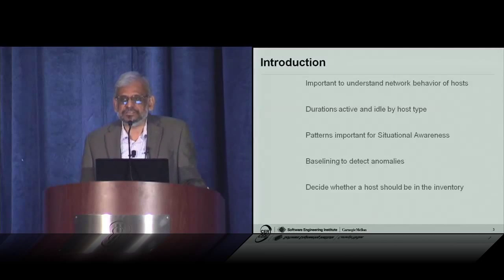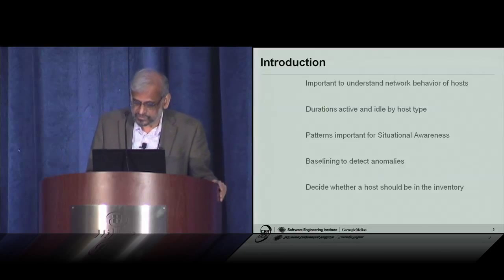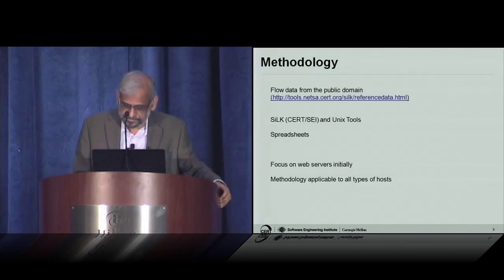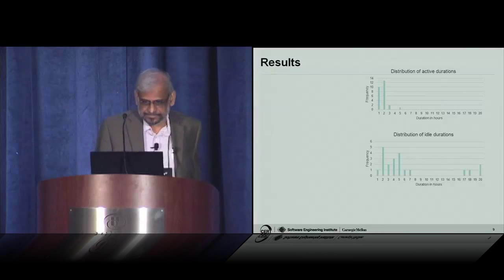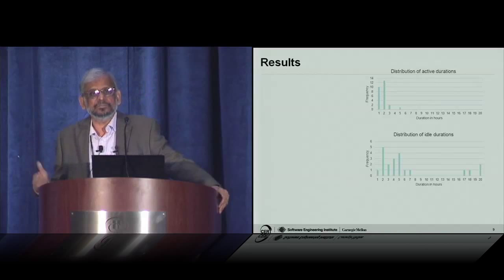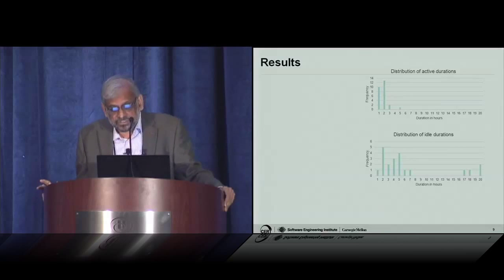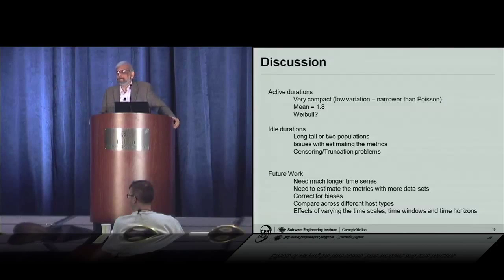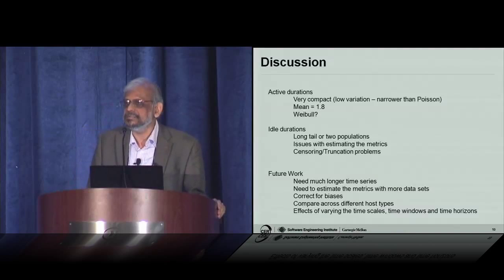FloCon 2015: Modeling the Active and Idle Durations of Network Hosts by Soumyo Moitra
Watch Soumyo Moitra of the Software Engineering Institute discuss Modeling Active and Idle Durations of Hosts.